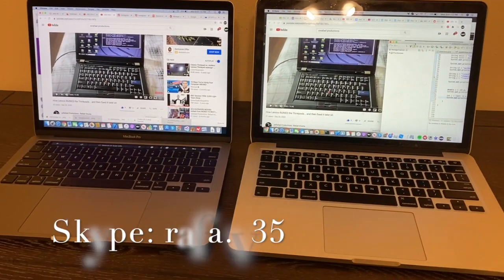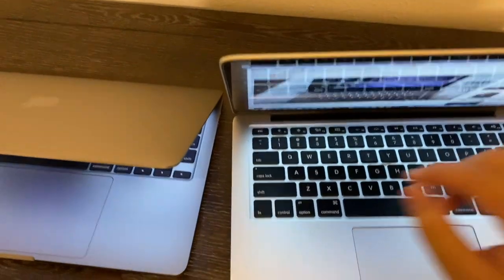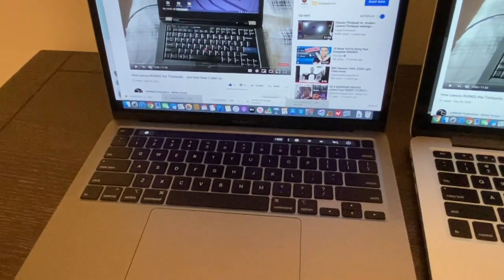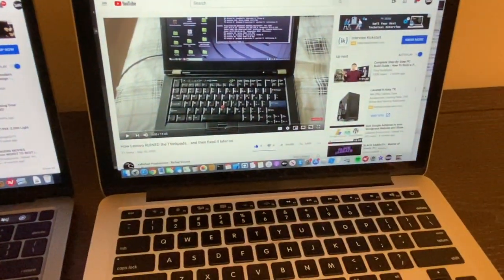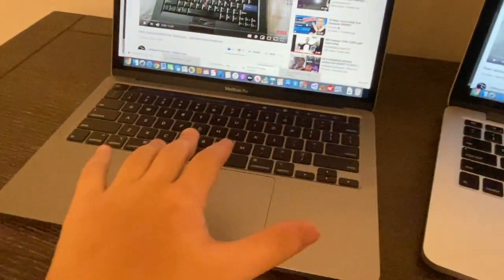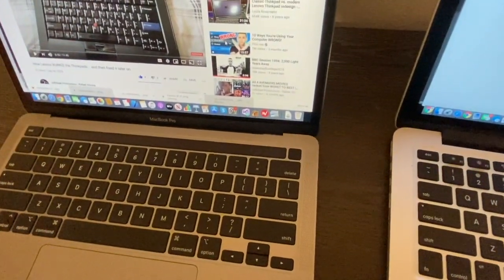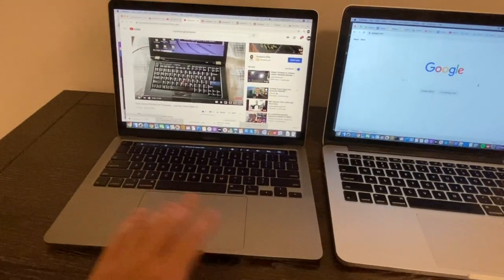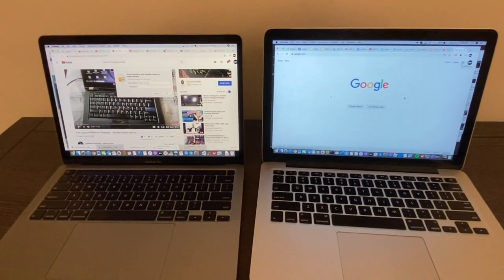MacBook Pro 2020 vs 2015 Review and Comparison - Thoughts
After receiving the MacBook Pro, 2020 Retina display, 13 inch for my birthday (September 29), I've decided to make a comparison video between my old MacBook Pro back from 2015 and the newest one, and talk about the strengths of each laptop and the weaknesses (Touch Bar, Touch ID, new functions, etc, why they are good/bad).

Skype: rafa.v35